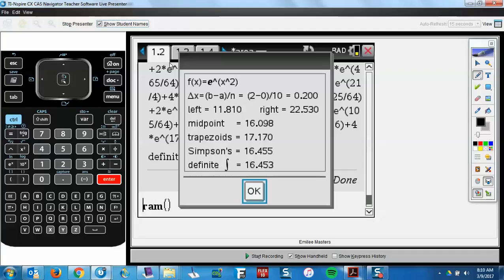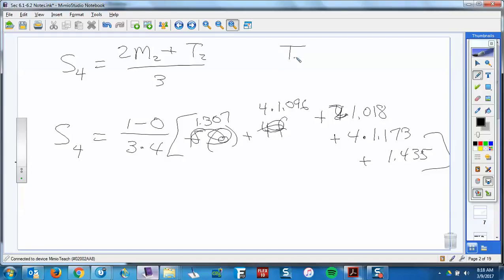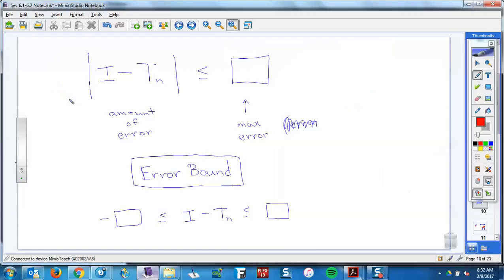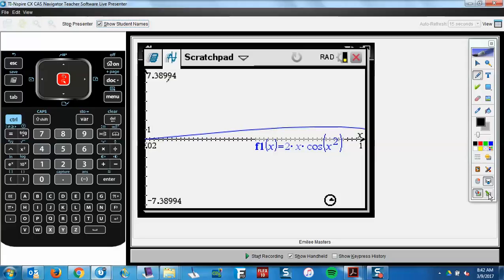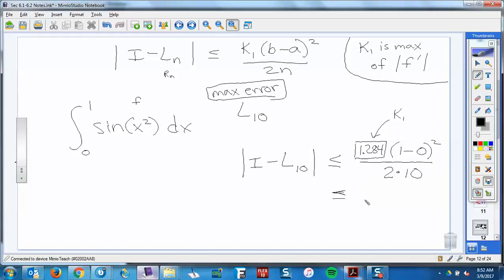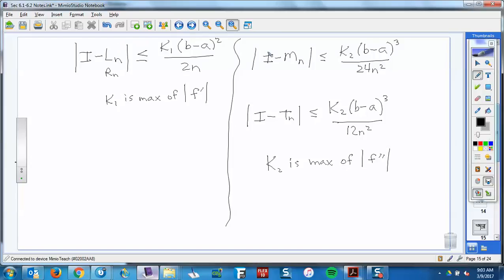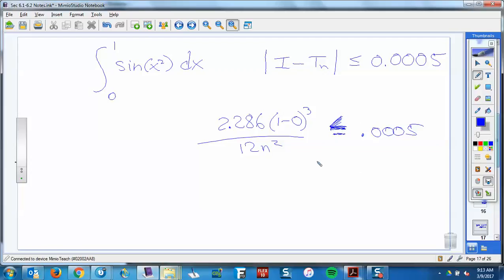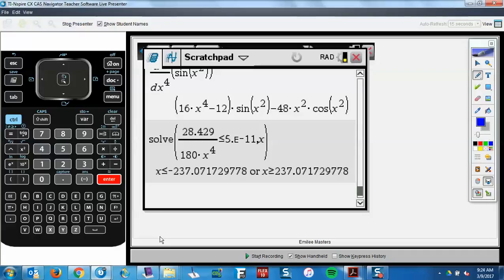Mar. 9 Class Video